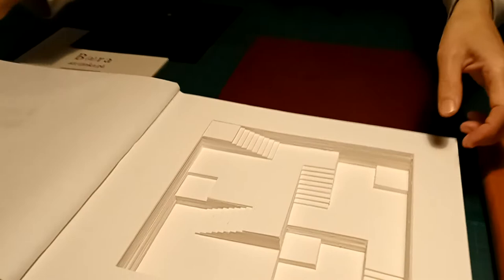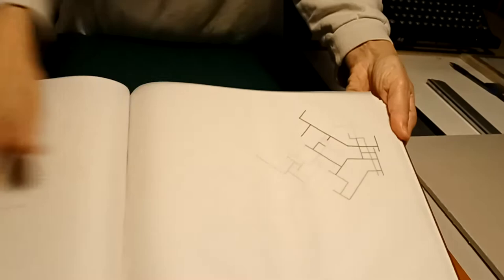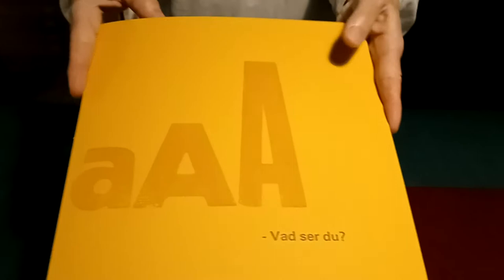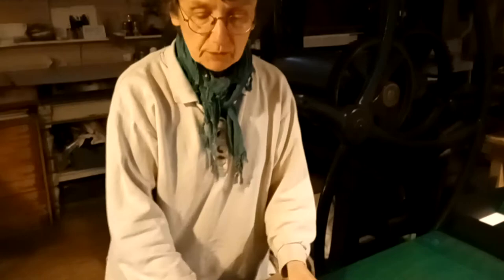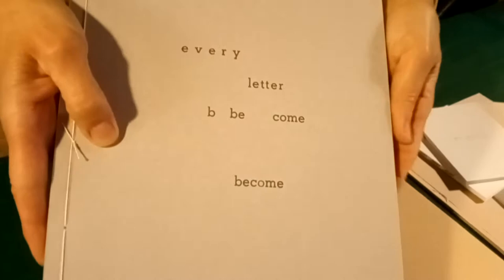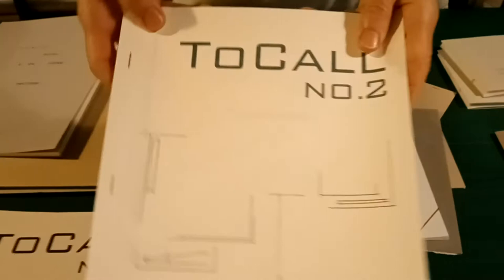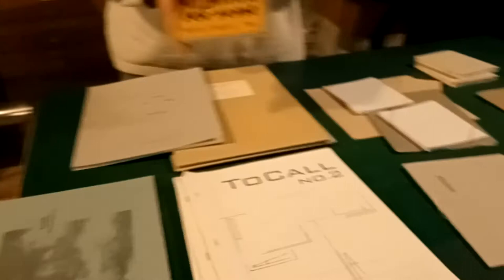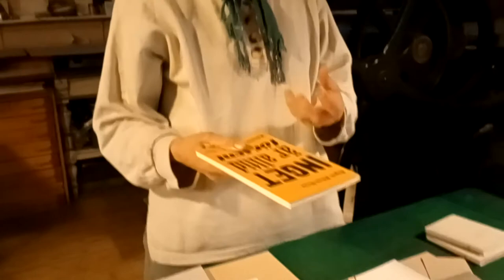SABPP 2: Lina Nordenström - Is publishing a relevant term?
Lina Nordenström of Godsmagasinet, GG Print Studio discusses material-based poetry and the process of making / publishing artists' books.

This video is part of a UWE bookarts project supported by the Nordic Culture Point and Research England, February 2021 – December 2022.

This project aims to facilitate knowledge exchange between librarians, artists and the public that will expand understanding of arts practice, and work towards a more sustainable, innovative and culturally successful perception of artists’ books. More information on this project can be found